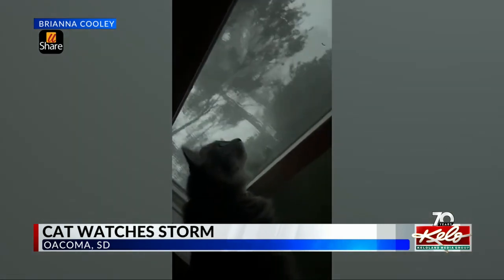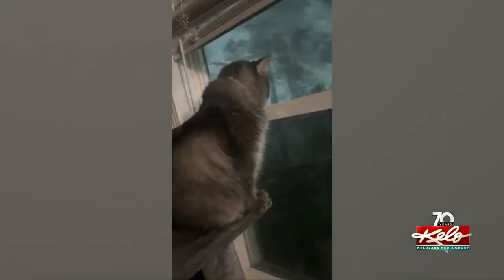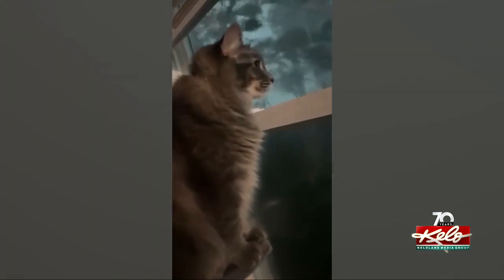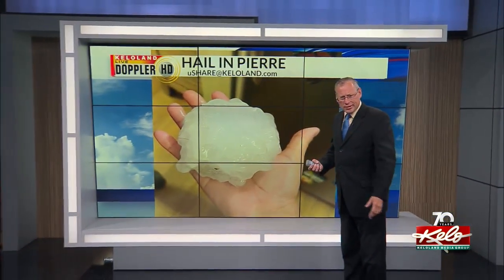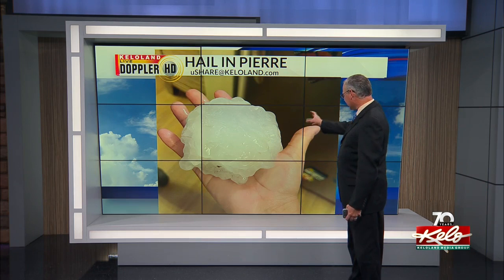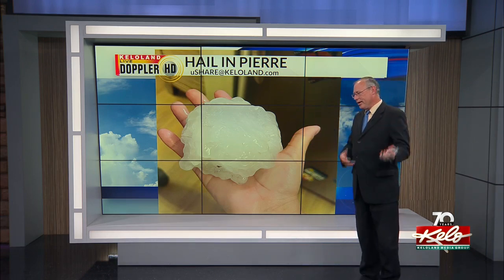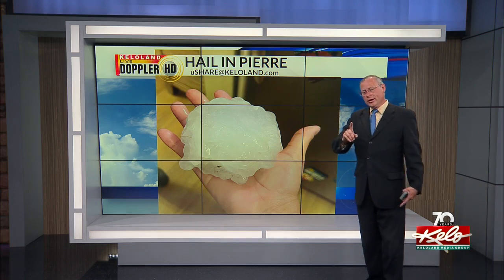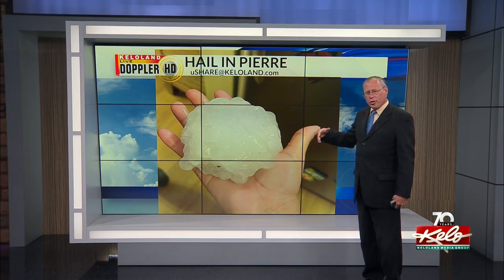Hailstorm rocks Pierre/Fort Pierre area Tuesday